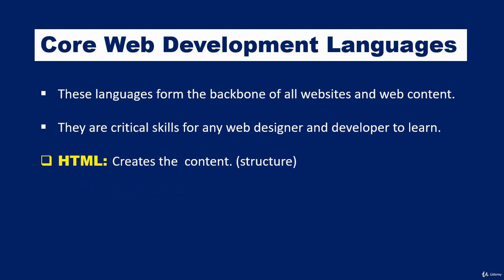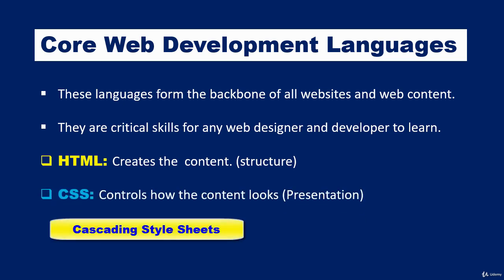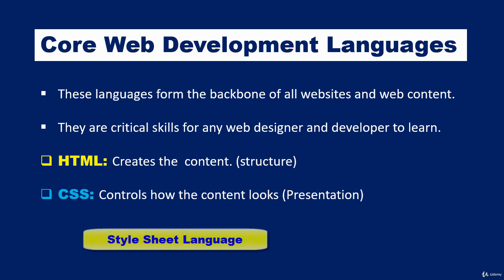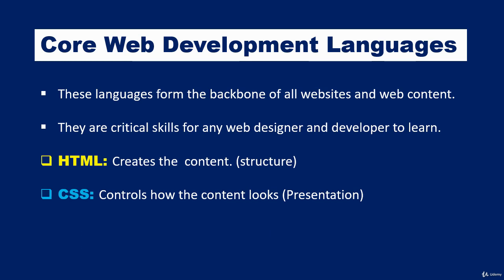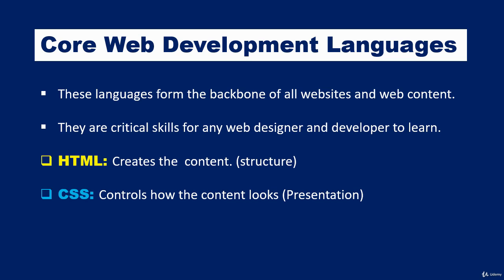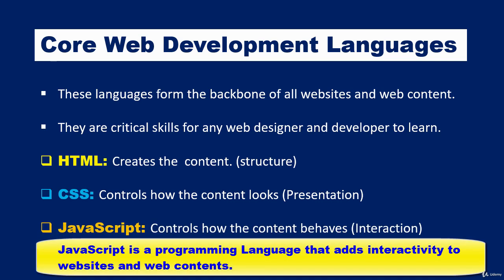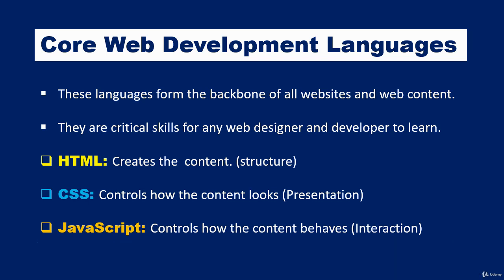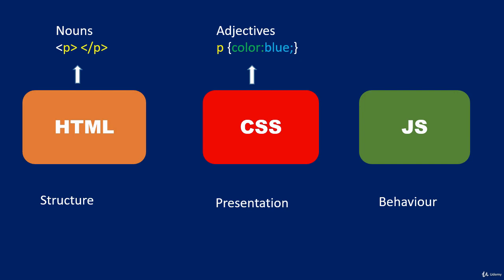Core Web Development Languages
Learn the core web development languages - HTML, CSS, and Javascript - in this video tutorial. Master these languages to build amazing websites and web applications!